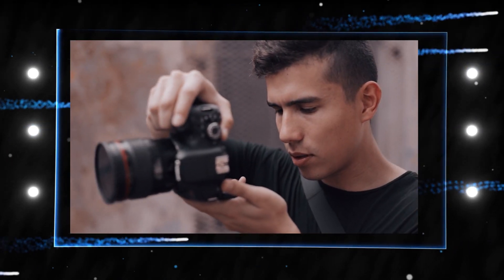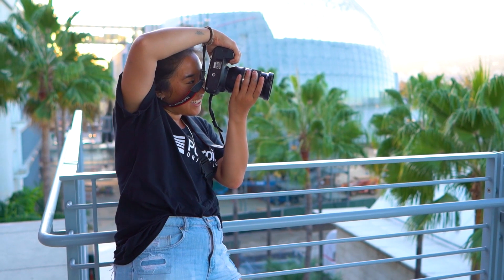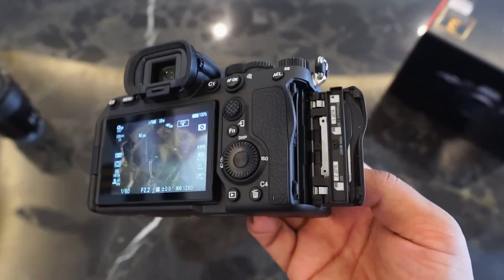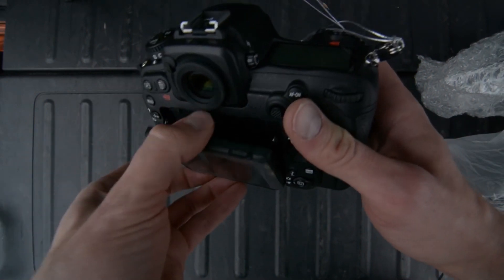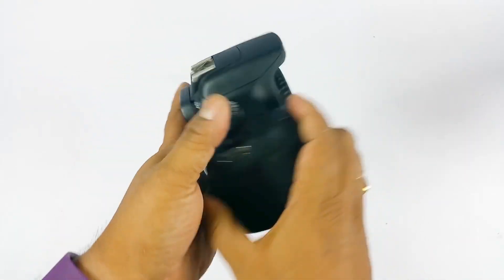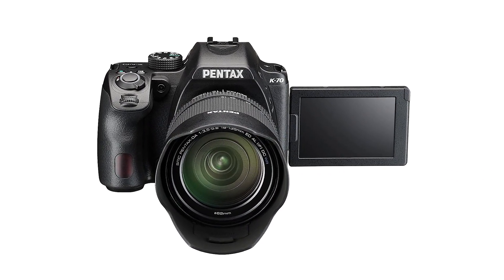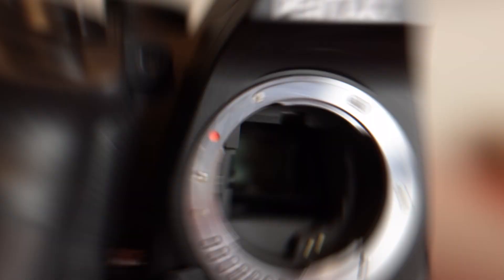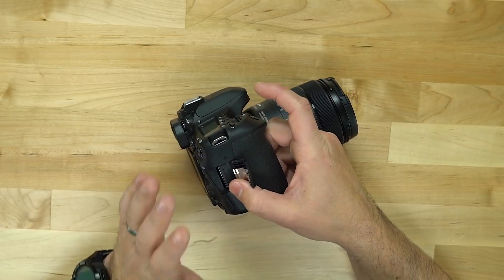Here Are 2022's Top 5 Cameras That Won't Break the Bank Complete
In need of a digital camera? Our team is eager to help in any way possible. Affordable point-and-shoots sit alongside state-of-the-art gear for serious photographers. It's not easy to find your way around this varied world if you don't spend all your free time on photography forums and reading blogs.

Excuse me! We are pleased to have you visit our Ultimate Unboxing, where you will learn about the latest and greatest in Amazing Affordable Tech. For that reason, we ask that you stick around until the very end of the video.

In that case, let's jump right in.

Whether you're an amateur trying to decide between an SLR and a mirrorless camera system or a family photographer looking for something more than a basic Android phone, we're here to help.

The benefits of a high-quality camera are noticeable to both amateur and professional photographers.

If you're serious about improving your photography, upgrading to a new camera with better features like higher resolutions and more flexible settings is a great investment that will pay off in the form of polished, high-quality stills and moving footage. We have compiled a list of the top cameras available for less than $2,000 to help you narrow down your search.

You'll have all the tools you need to take professional-quality photographs with these cameras from industry leaders like Sony, Nikon, and Canon. Our final decisions were based on a number of criteria, including the camera's image quality, shooting speed, portability, and Wi-Fi capabilities. Before settling on a camera, it's important to give some thought to the lenses available, as some models come with a more versatile assortment of lenses than others.

Standard-issue digital single-lens reflex cameras have been around for a while, and I expect that trend to continue. This versatility, performance, speed, and high-quality imaging are all packed into one compact camera, making it one of the most impressive pieces of technology available today.

For any budget, I can assure you that you will find a camera that suits your needs among the millions of options currently on the market. Unfortunately, we can only cover the top cameras that cost less than $2,000 today.

This video is for those who have already decided on the type of camera they want to buy.